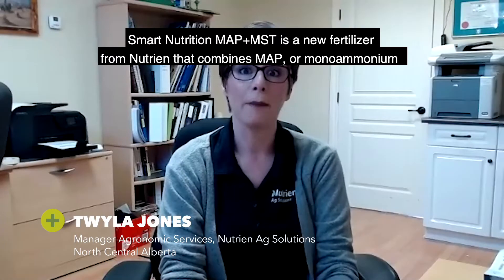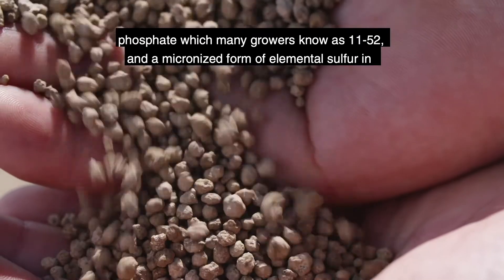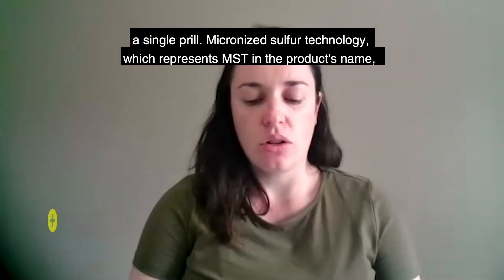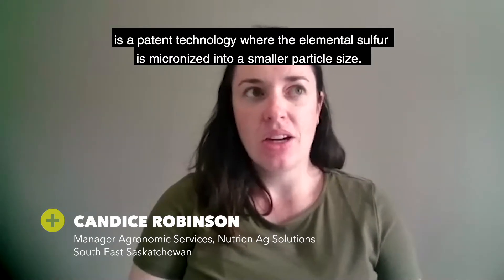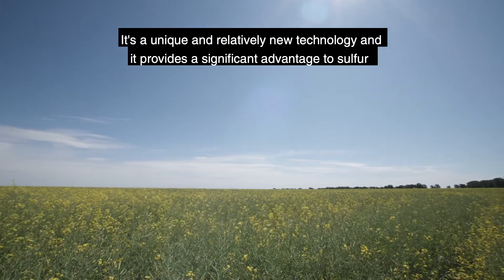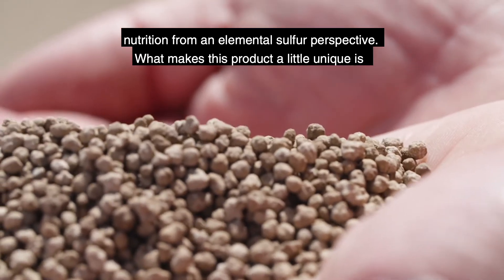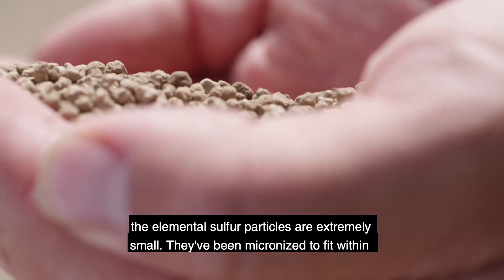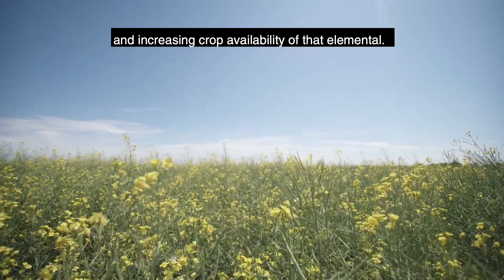What is Micronized Sulfur Technology?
Representatives from Nutrien Ag Solutions across Western Canada share how the micronized sulfur technology used to create Smart Nutrition MAP+MST impacts elemental sulfur oxidation for increased nutrient availability.

Experience the latest, most efficient system for delivering sulfur and phosphate to meet your crop’s needs with Smart Nutrition™ MAP+MST®.